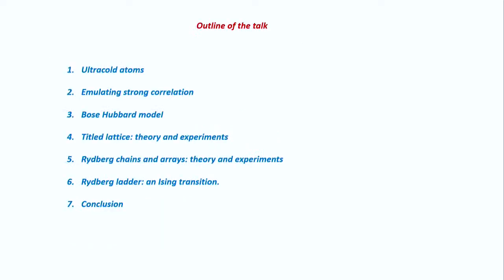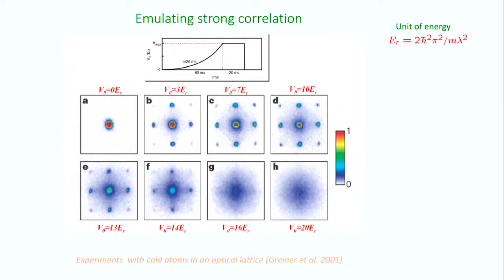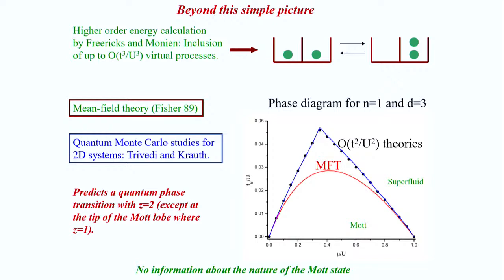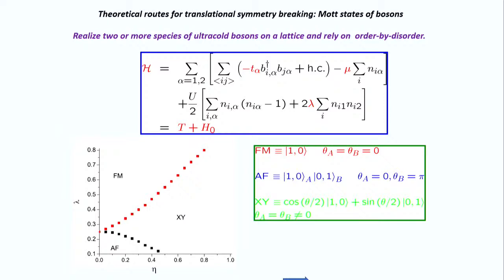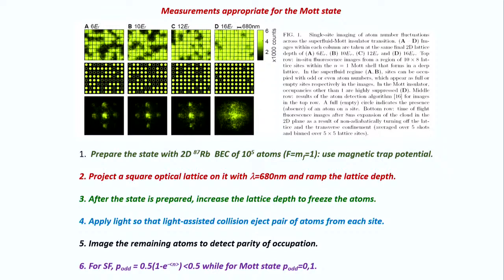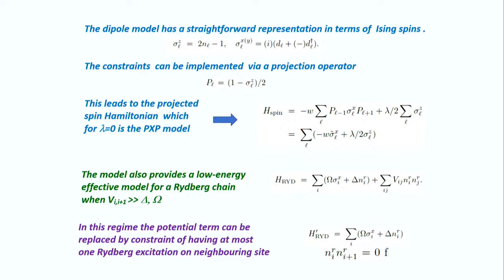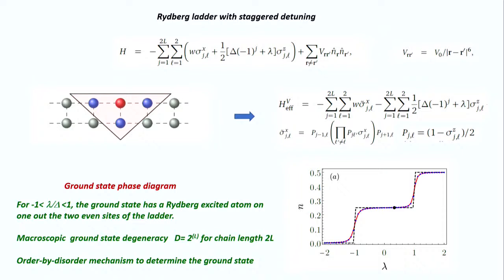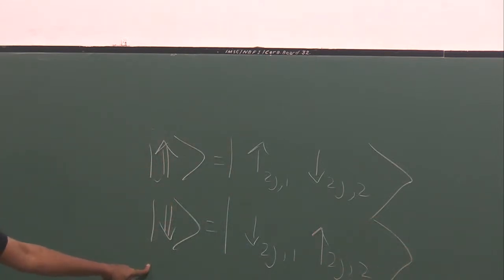Prof. K. Sengupta